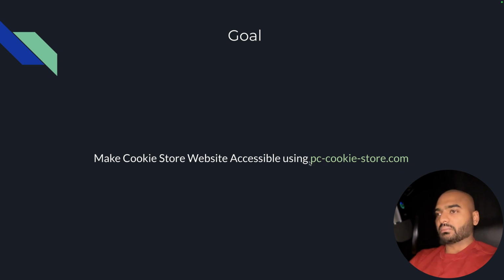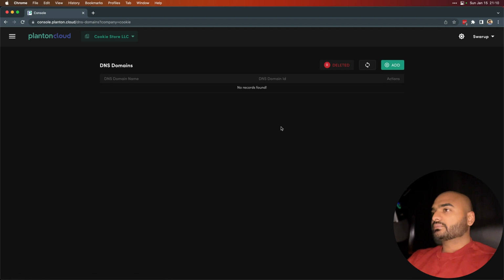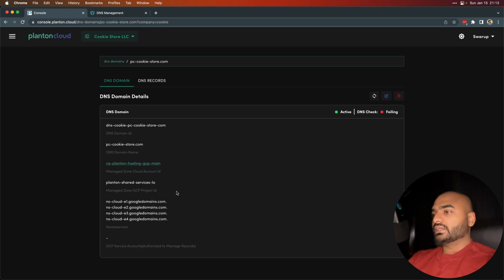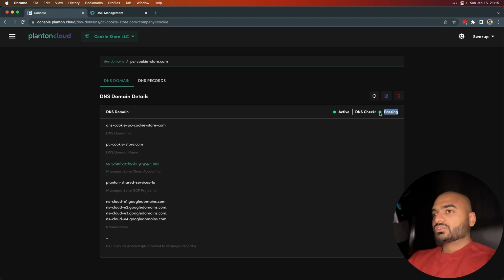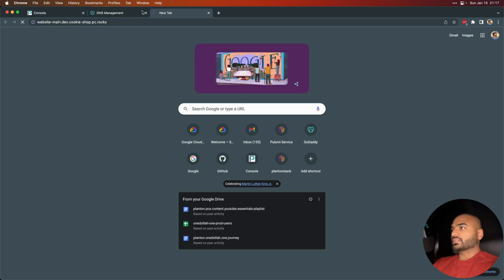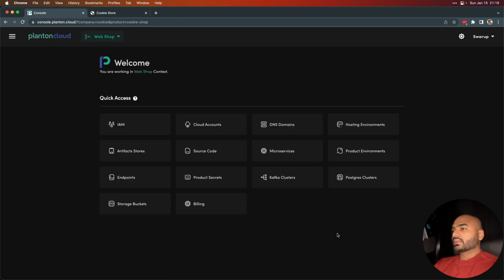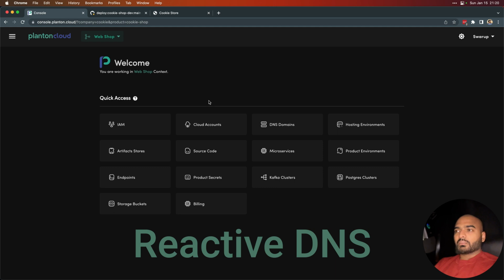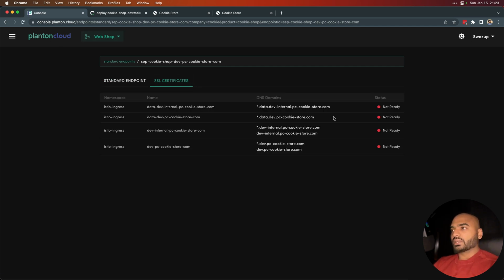Part 5: Bring your DNS Domain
Instead of accessing the Websites, APIs etc using 'pc.rocks' DNS Domain provided by Planton Cloud, it is possible to add DNS Domains owned by the company to Planton Cloud.

Automatic & Reactive DNS:
Watch the 'automatic & reactive dns' management by Planton Cloud in action.

Automatic SSL:
Adding HTTPS to your website is one click of a button on Planton Cloud.